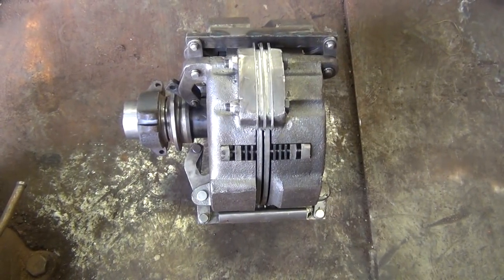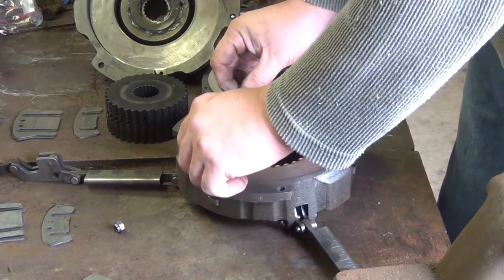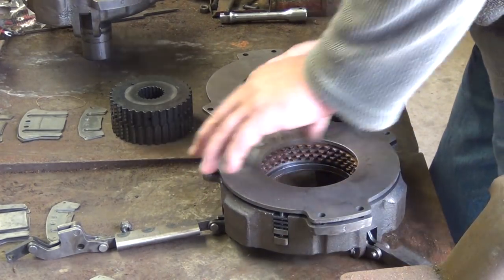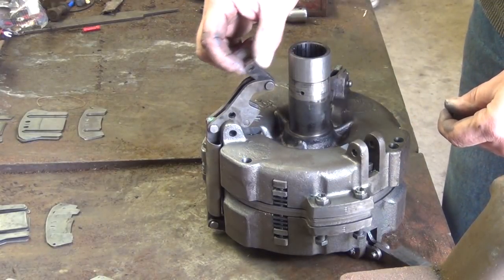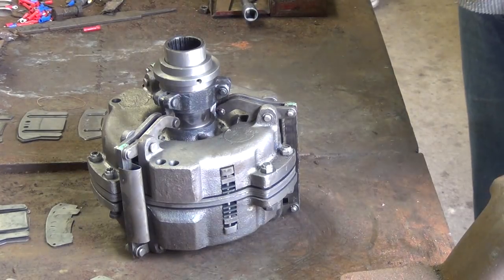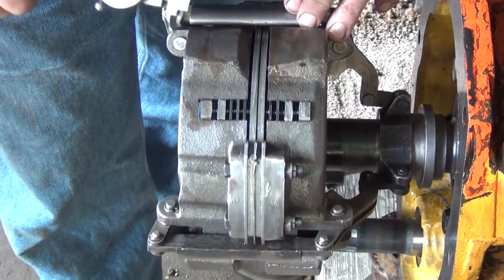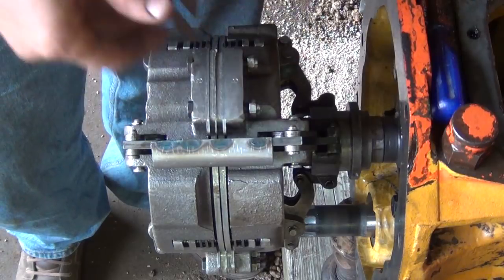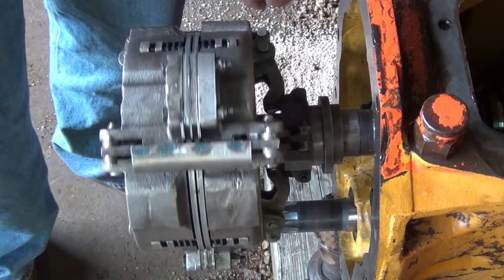Rebuilding The Power Director On Allis Chalmers D Series Tractors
This video shows how to disassemble and reassemble the power director and how to set the high & low range correctly. This video can be used for most of the Allis Chalmers D series line of tractors.